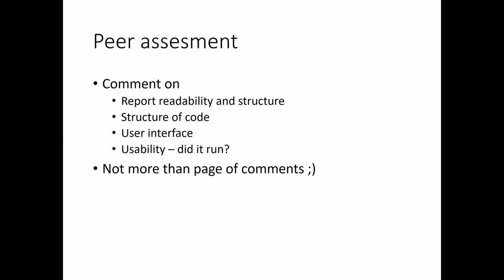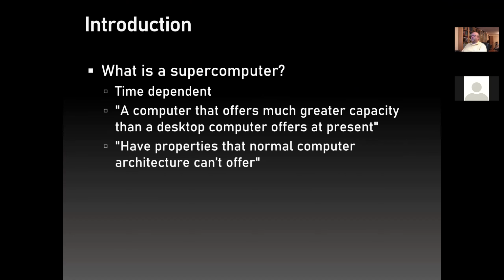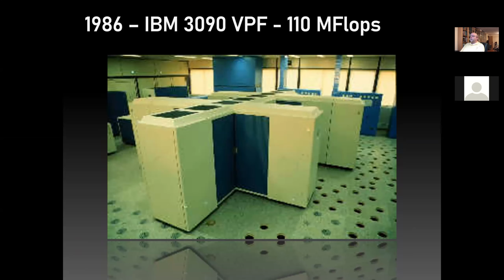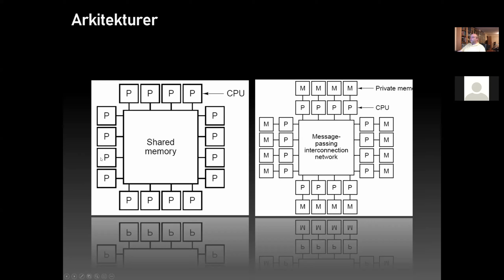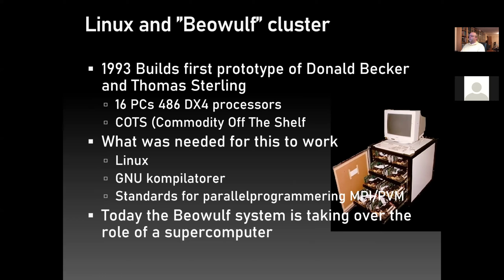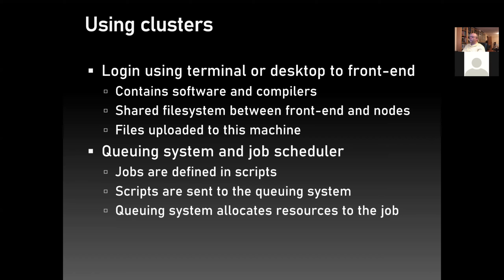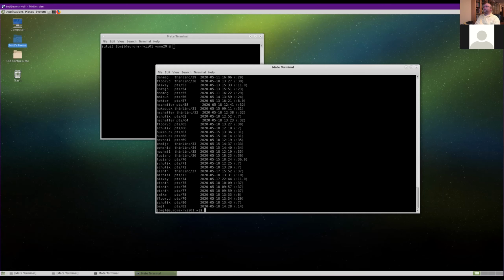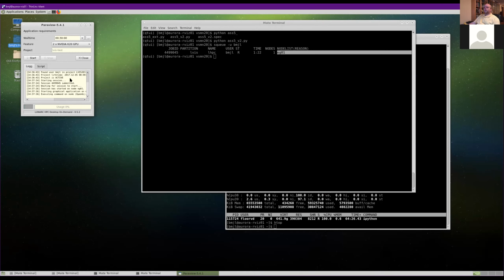Software Development for Technical Systems - Lecture 9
Final project instructions and intro to HPC